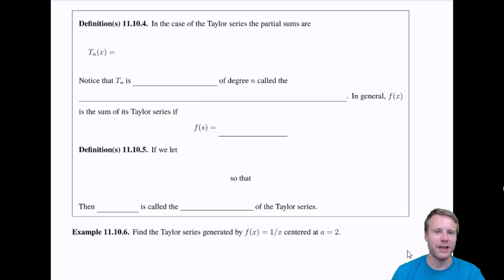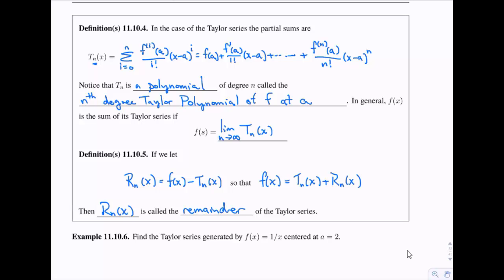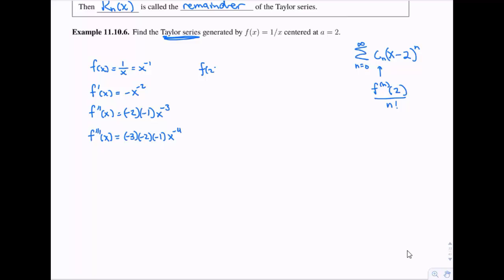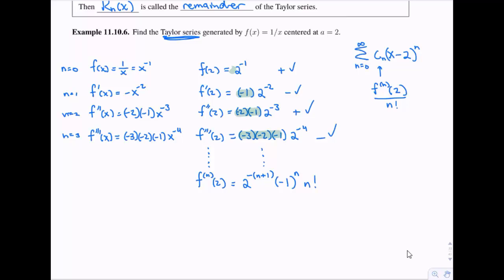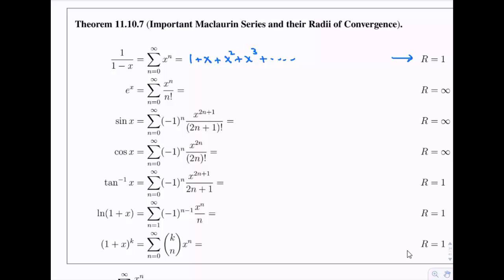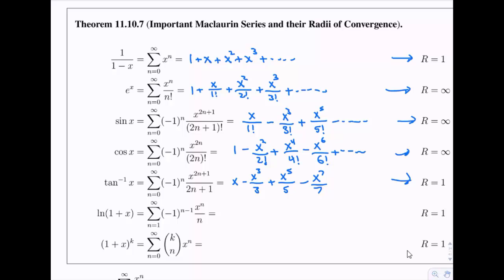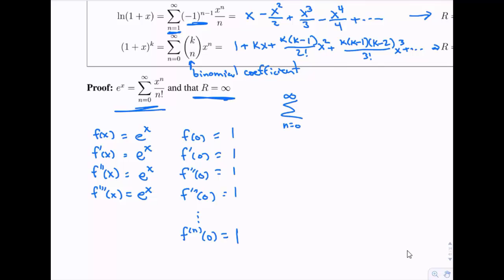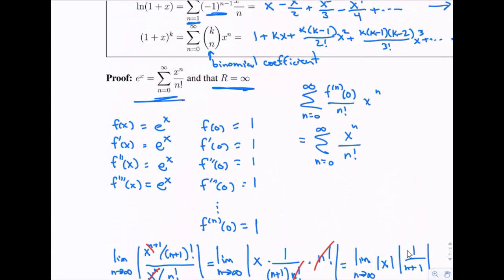Chapter 11 -- Section 10 -- Video 2